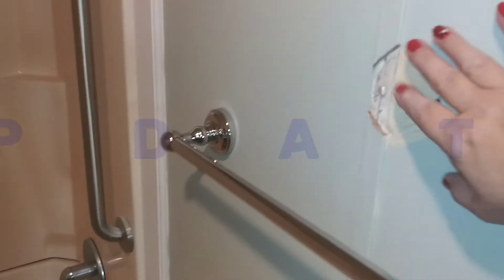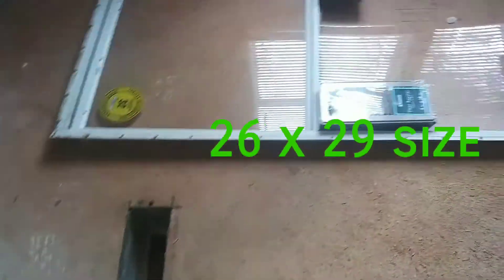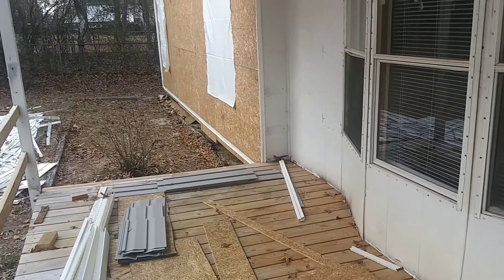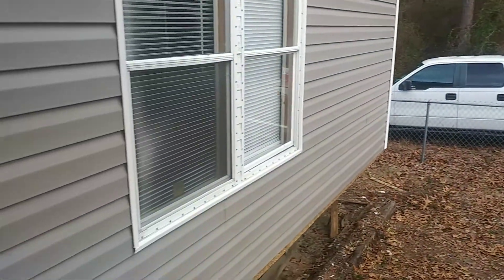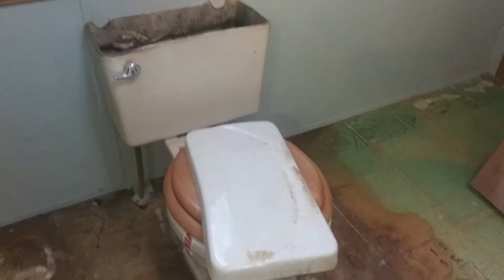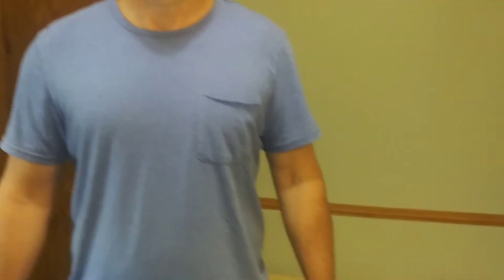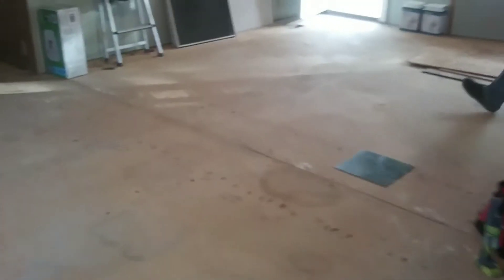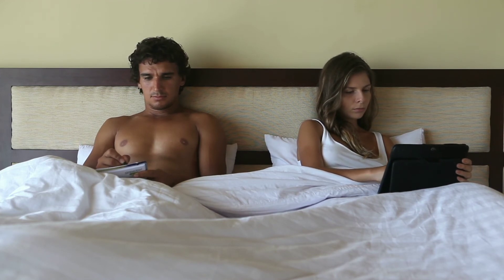update on Double Wide Mobile Home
Slowly between the many projects we have going, we are chomping away on this cute home.
Continue to follow us for more updates!